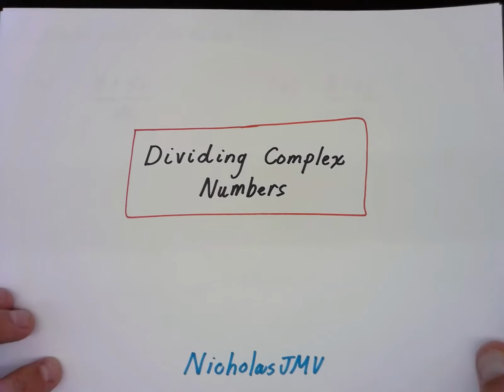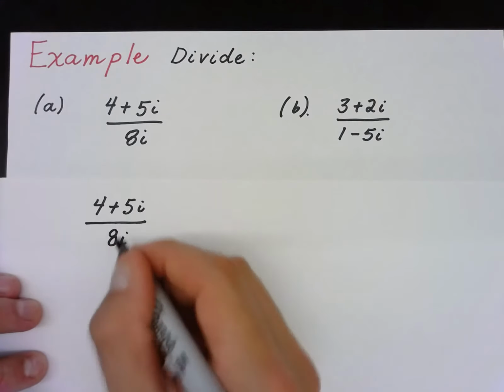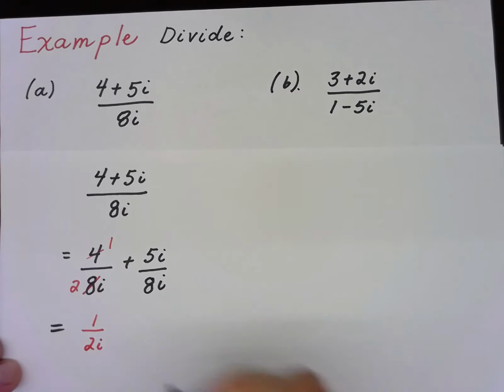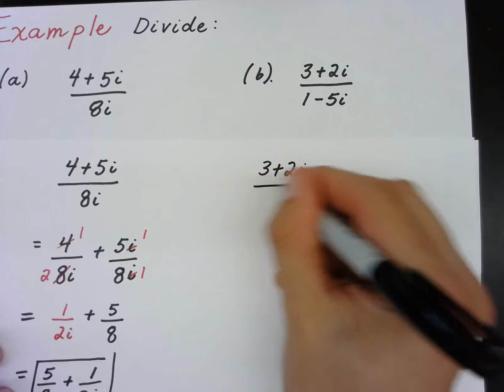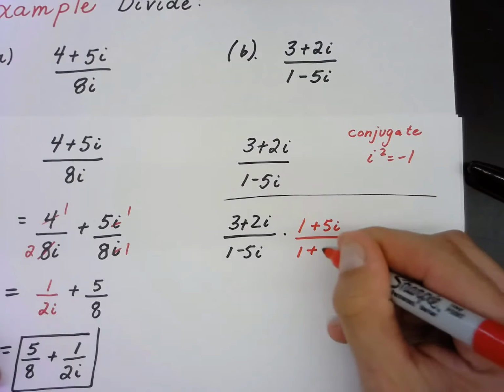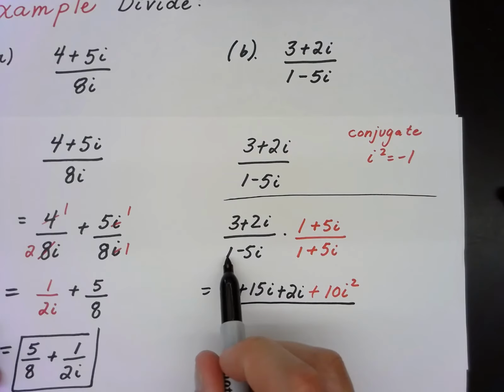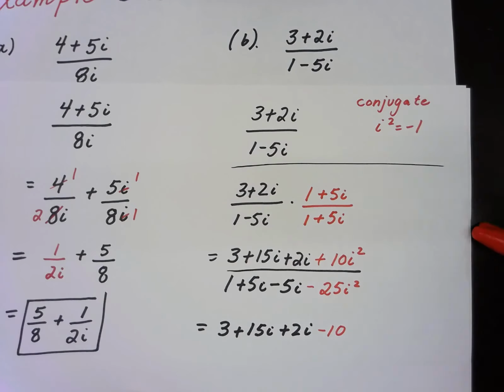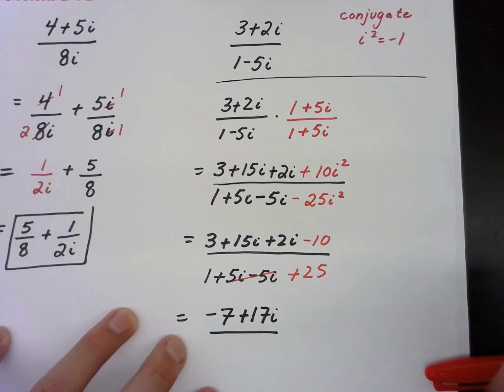Dividing Complex Numbers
A few additional examples of dividing complex numbers.   These supplement my complex number video.